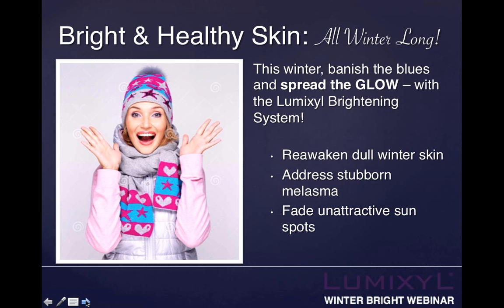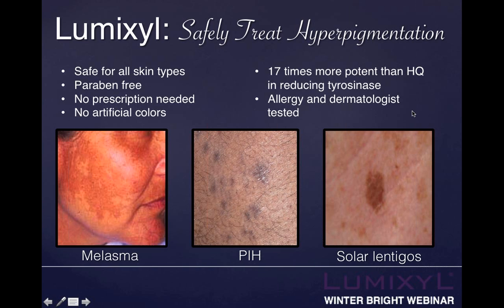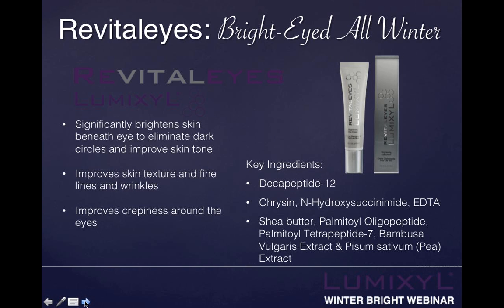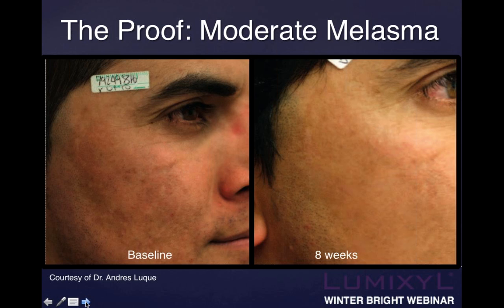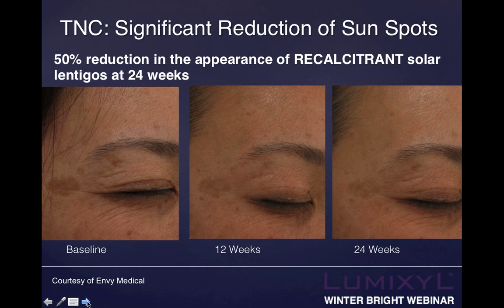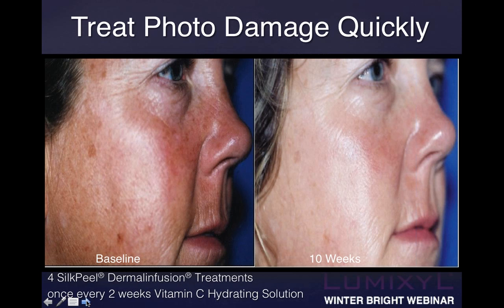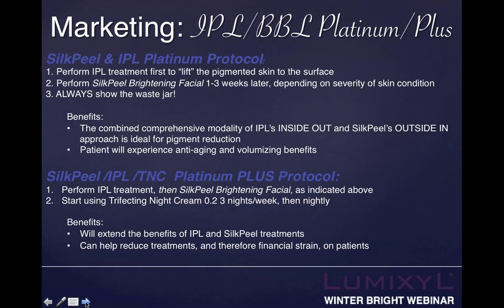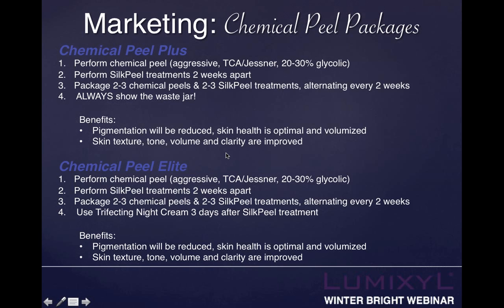Winter Bright with Lumixyl & SilkPeel Diamond Dermalinfusion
Be Your Brightest with the Lumixyl Brightening Facial. Dissolve dark spots, PIH, acne scarring - even fades stretch marks.